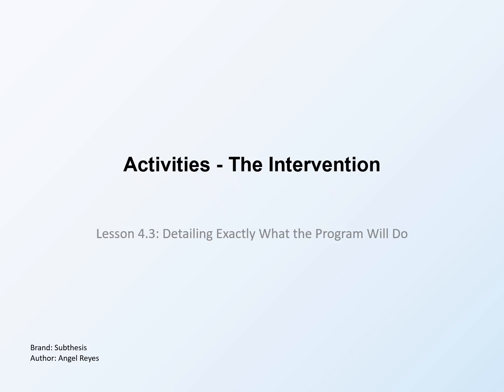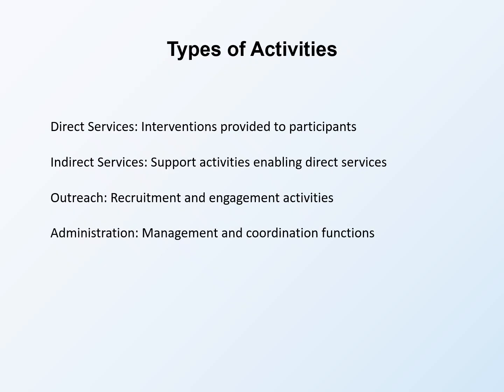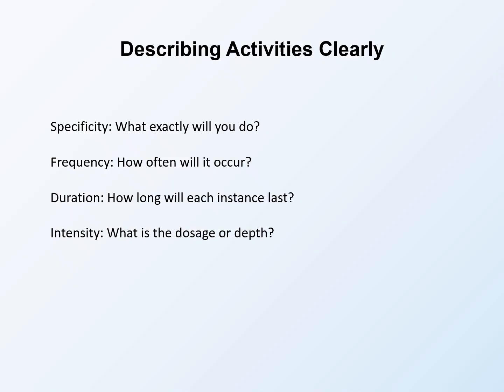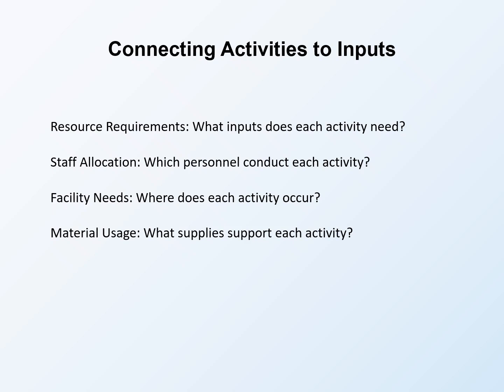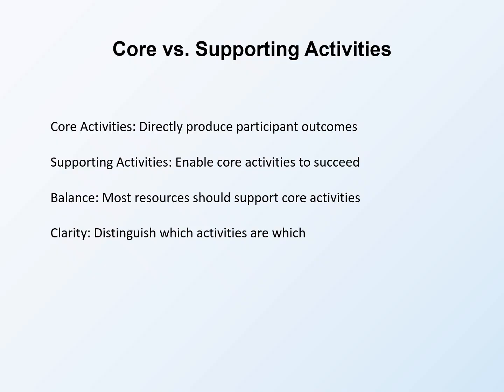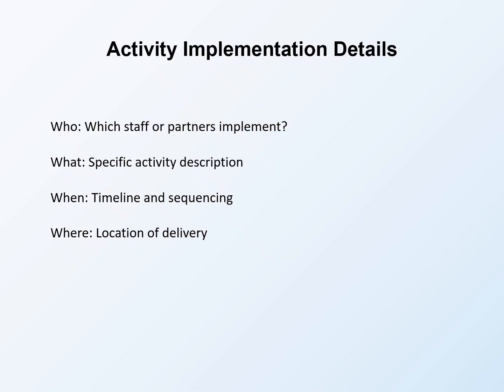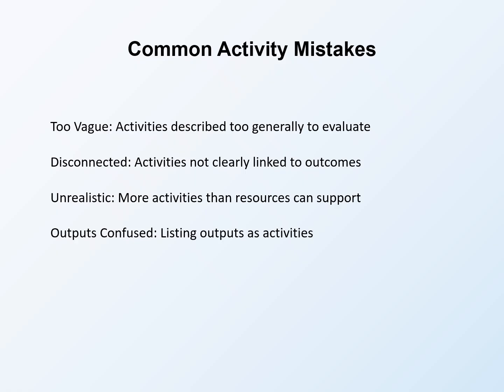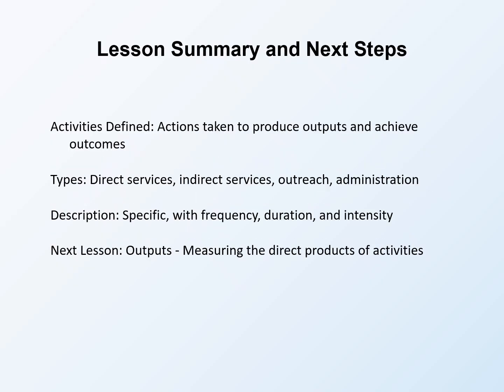Logic Model Activities: What Your Program Actually Does (4.3)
Logic Model Activities: What Your Program Actually Does (4.3) is where resources turn into something participants experience.

Activities describe exactly what your program will do with the resources identified as inputs. This is the engine that converts investment into action.

5 Key Facts from This Lesson:
1. Activities are the most tangible part of a program description, which makes vagueness here especially costly.
2. They turn resources into services, events and interventions that reach participants.
3. Describing them with appropriate specificity lets reviewers see exactly what will happen.
4. Each activity should connect back to the inputs that make it possible.
5. Each should also connect forward to the outputs it produces, which is what keeps the logic model coherent.

Chapters:
0:00 Logic model activities
1:01 What activities are
1:42 Turning resources into results
2:19 Direct services
3:39 Describing activities clearly
4:19 Frequency
6:22 Visible connections
8:58 Reach patterns
10:04 Balancing resources
11:01 Enough implementation detail